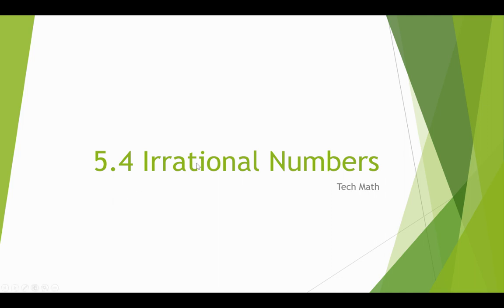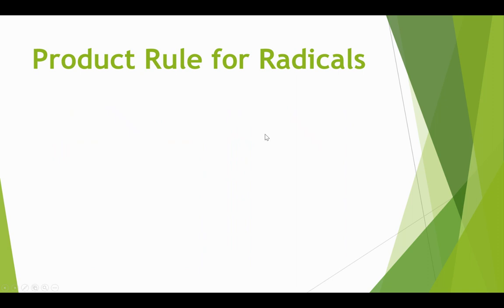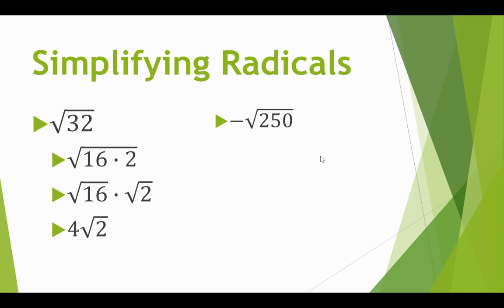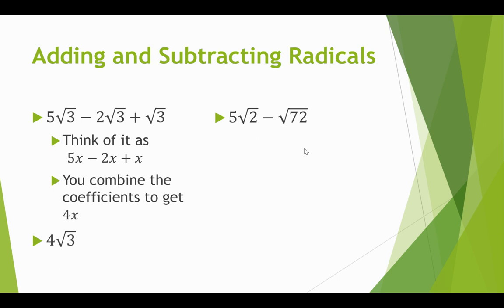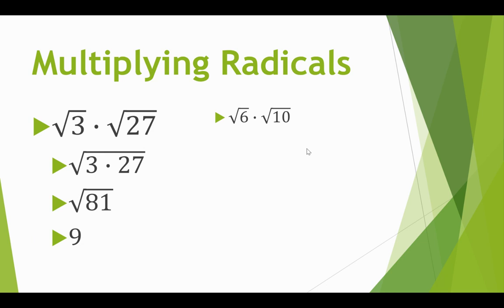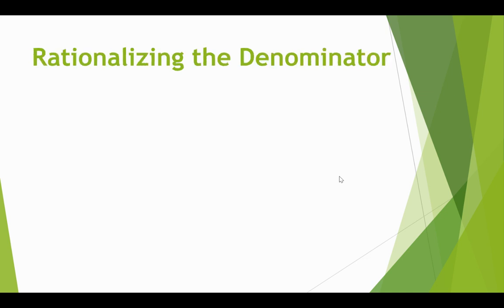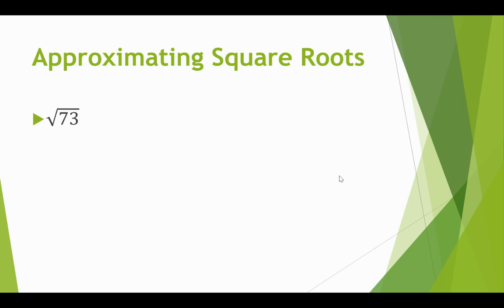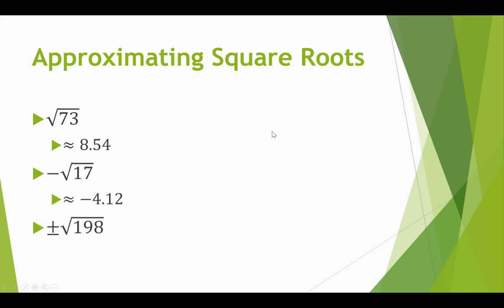TM5.4 - Irrational Numbers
Lesson on Irrational Numbers